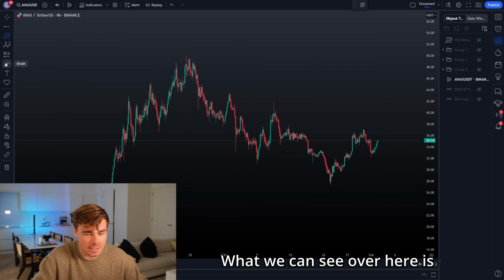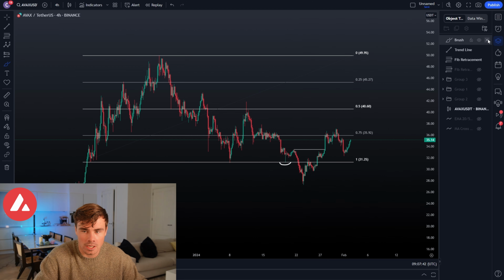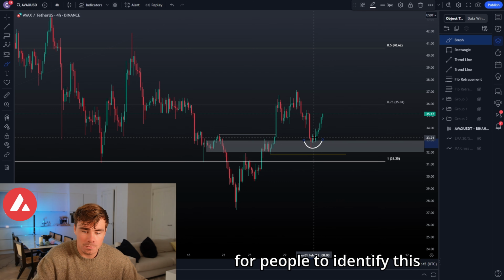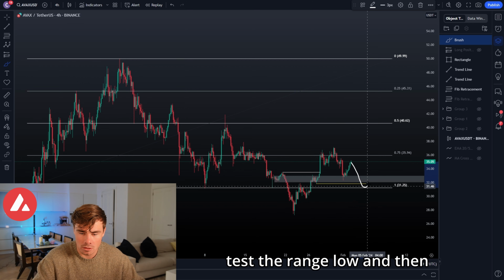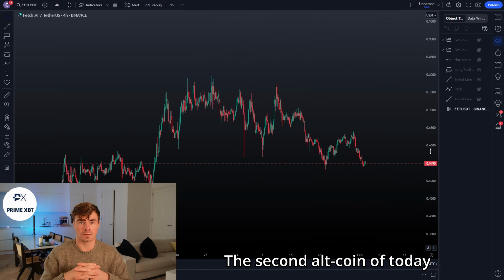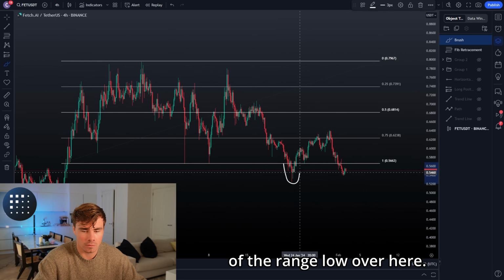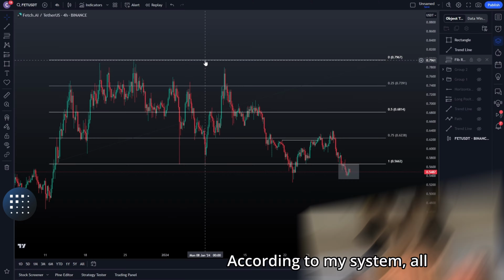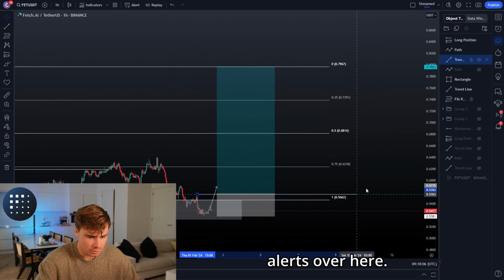My 2 Altcoin Trades RIGHT NOW (best altcoin buys this week)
In this video I cover 2 altcoin trades that I'm eyeing, on AVAX and on FET.

Chapters:
0:00 - Intro
0:10 - AVAX trade idea
6:20 - PrimeXBT sponsor
6:52 - FET trade idea
11:46 - Outro